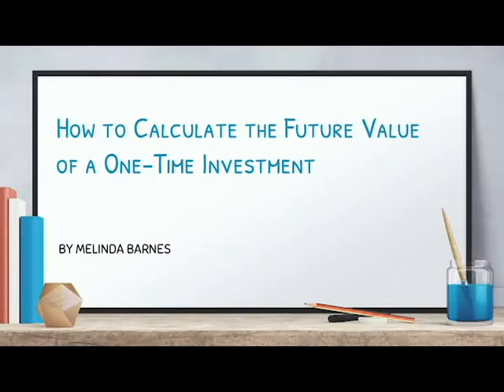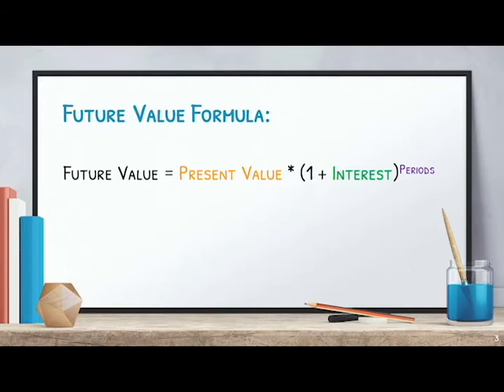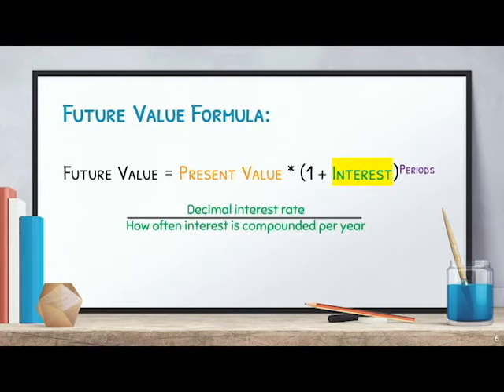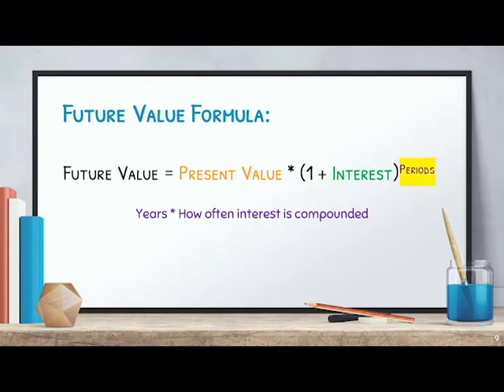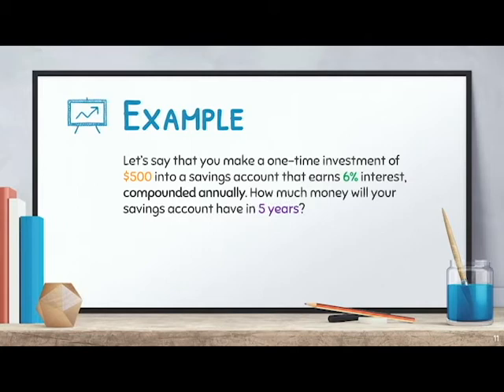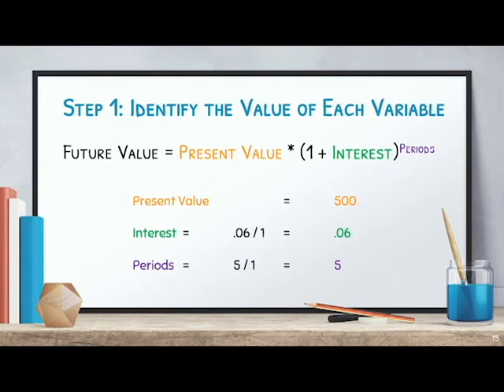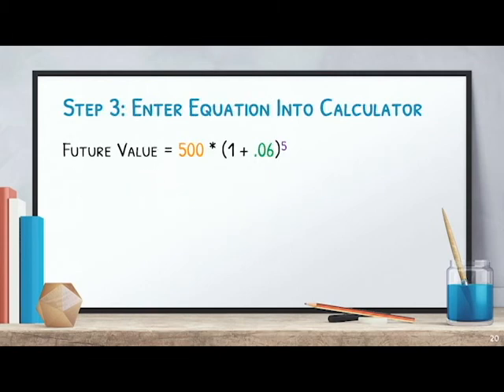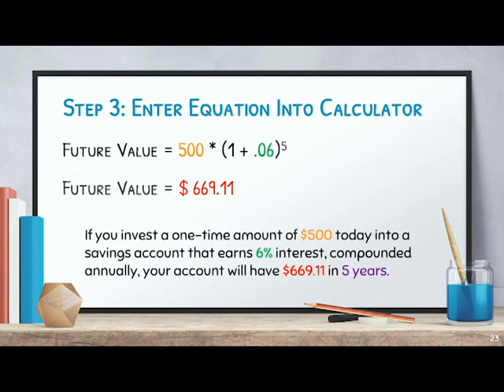How to Calculate the Future Value of a One-Time Investment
This is for my AACC course BPA 162 assignment: Speech to Inform.